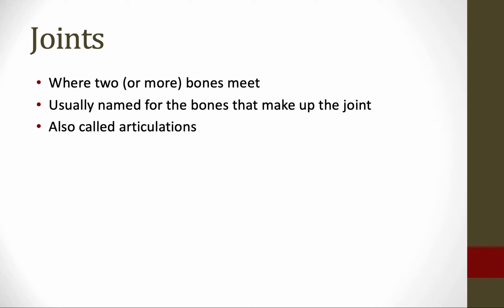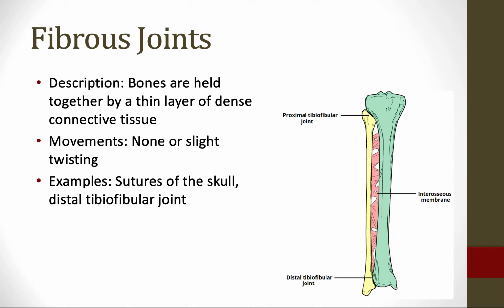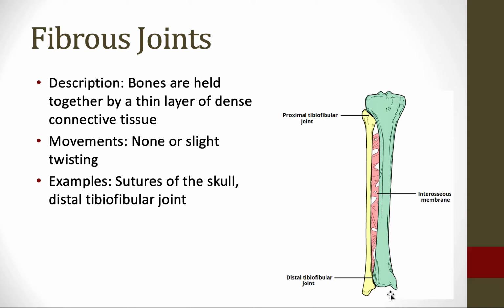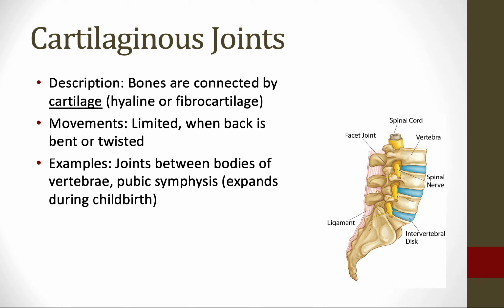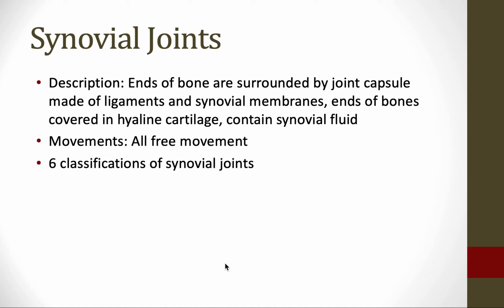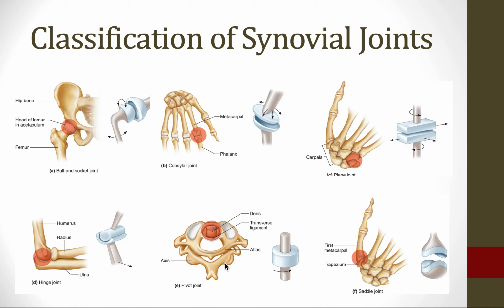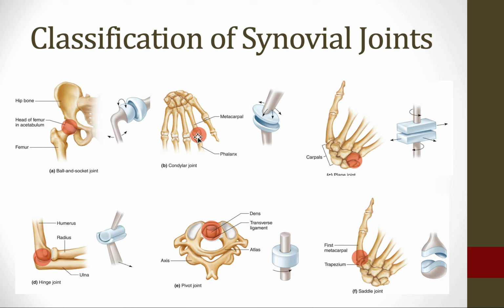Types of Joints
This screencast gives an overview of the types of joints